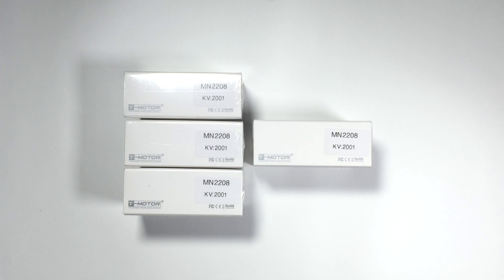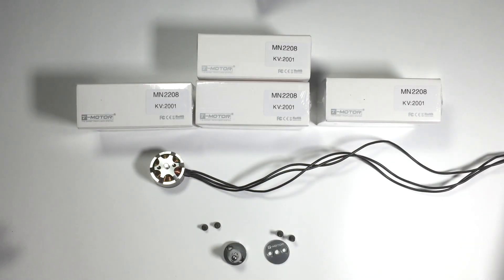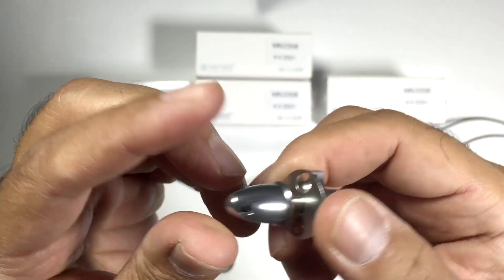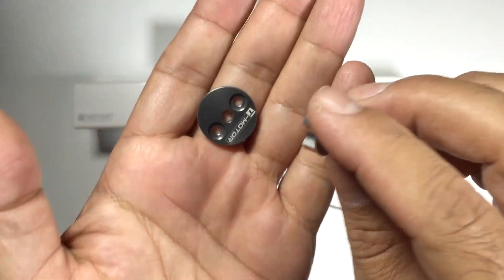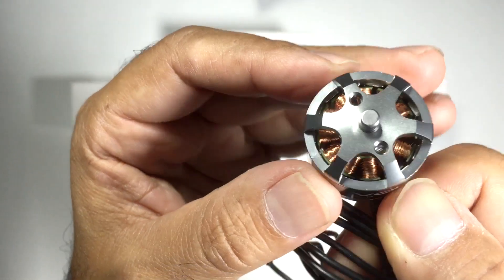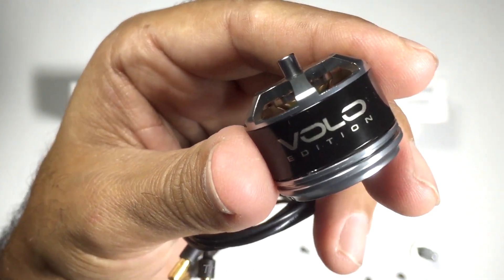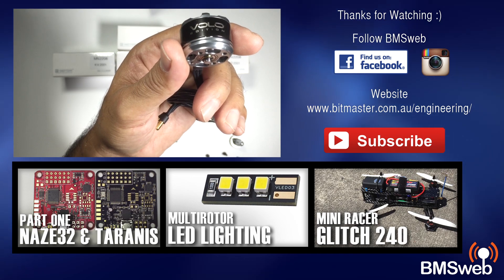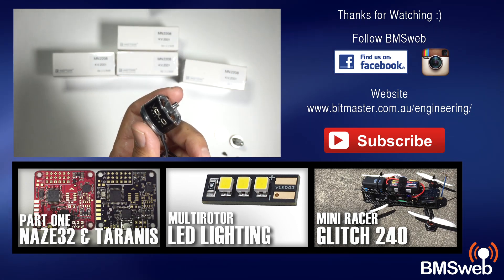T-Motor Volo Edition - MN2208-9 KV2001 Mini Quad Motors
These are the new Volo Edition T-Motors designed for insane power when run on 4S for Mini Quads. The feature 2001 KV, that one whole KV more lol

But seriously these motors do feature great build quality and easily exceed any other motor we've reviewed to date. Keep in mind these are high end motors.